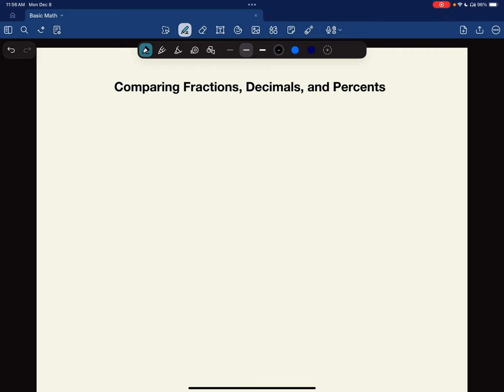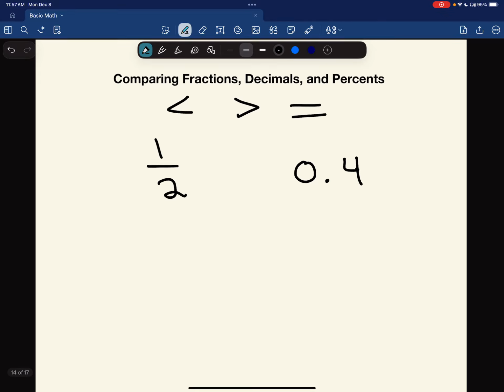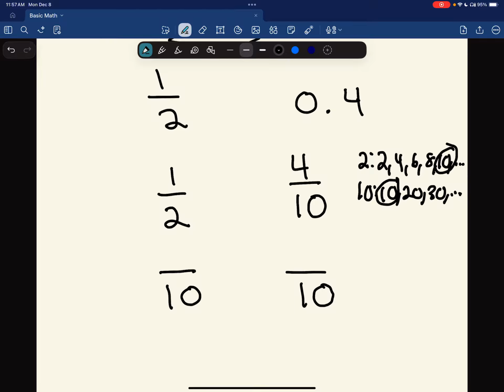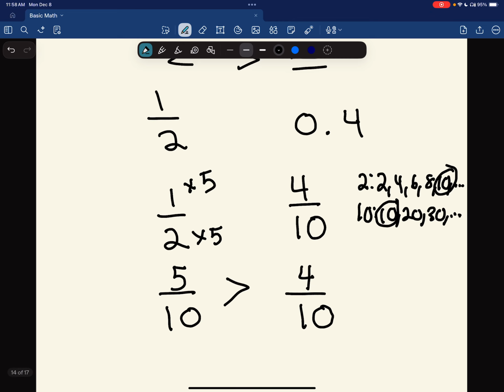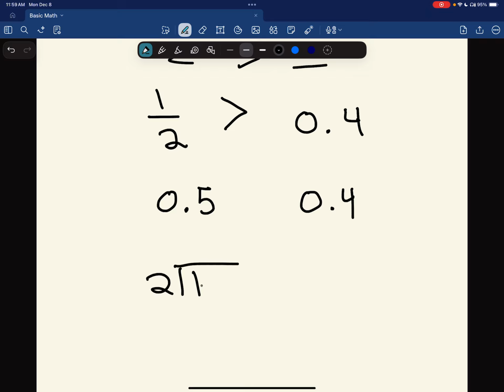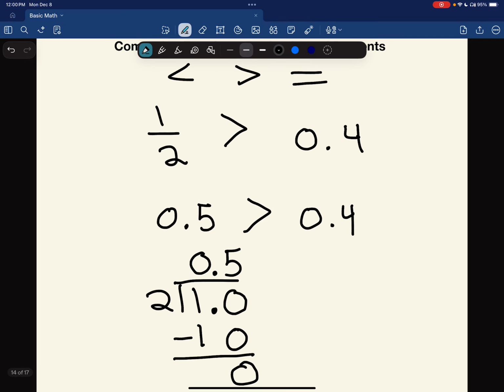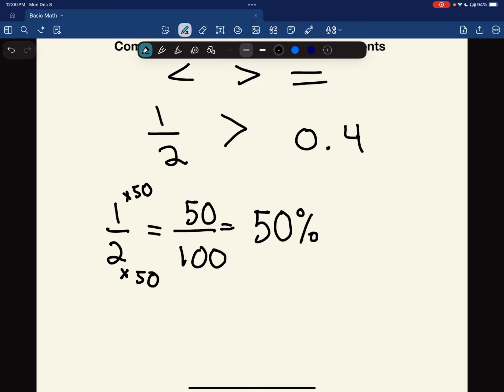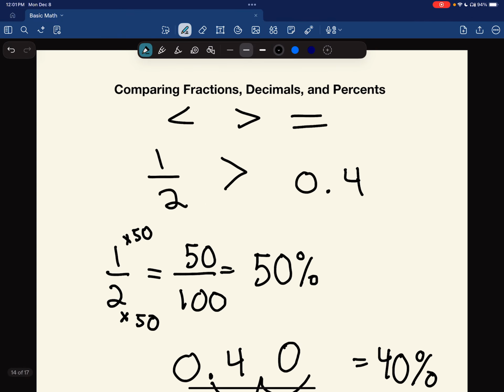Comparing Fractions, Decimals, and Percents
In this video I go over how to compare fractions, decimals, and percents.